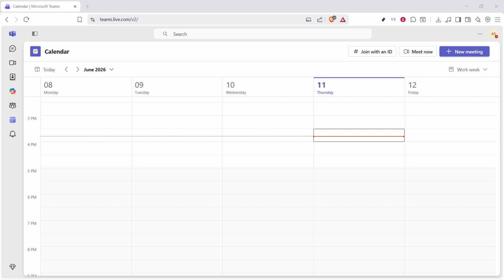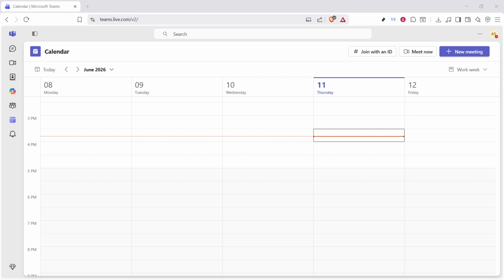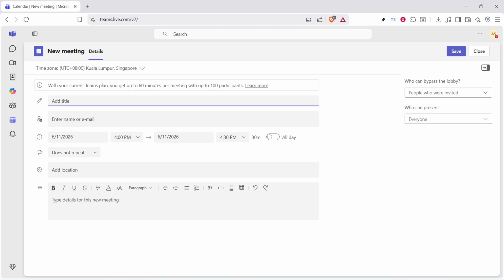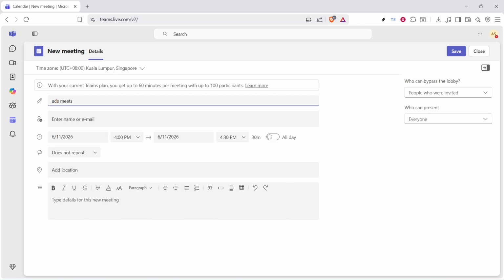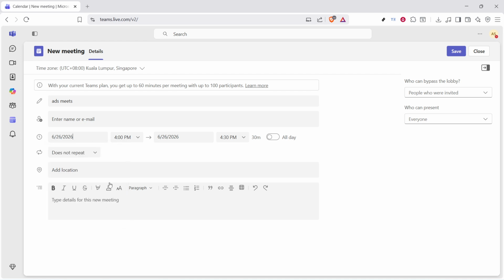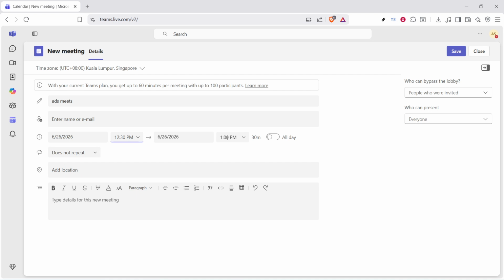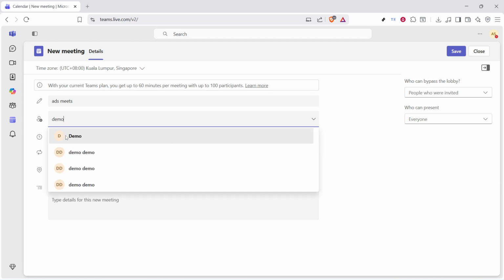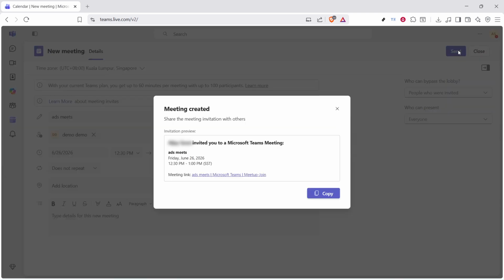How To Schedule Meeting In Microsoft Teams (Step By Step 2026)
How To Schedule Meeting In Microsoft Teams